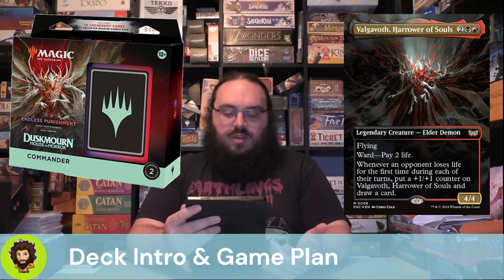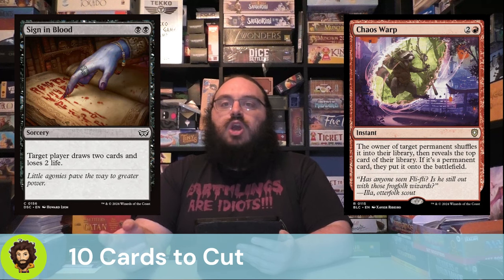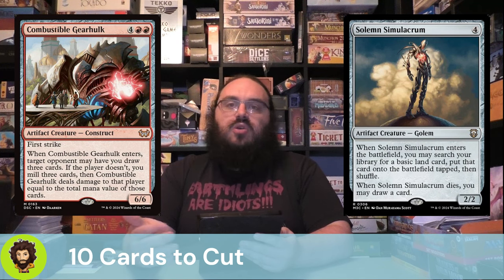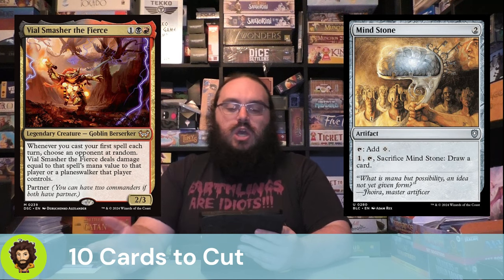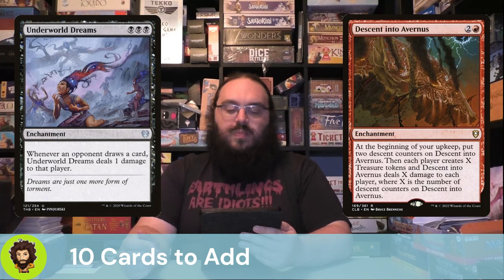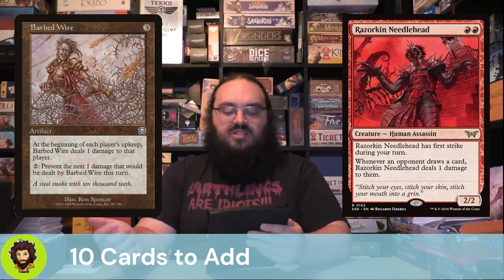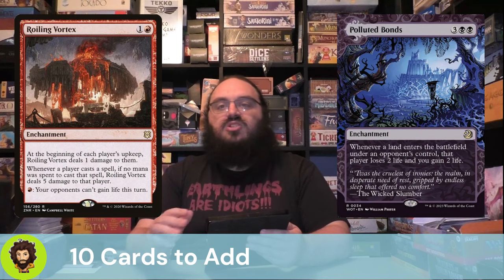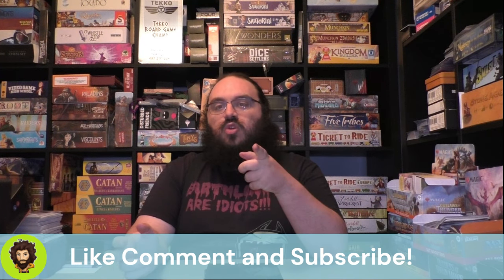Endless Punishment - Precon Upgrade Guide - Mech's Deck Tech - MTG Commander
Those pings of damage are the wind beneath our wings!